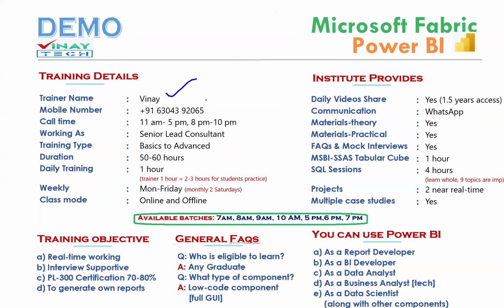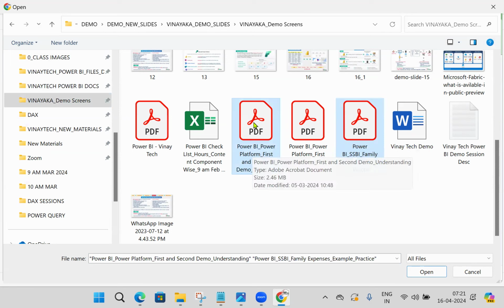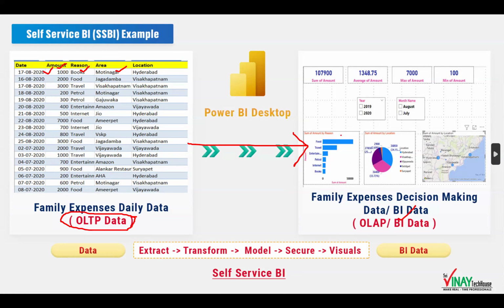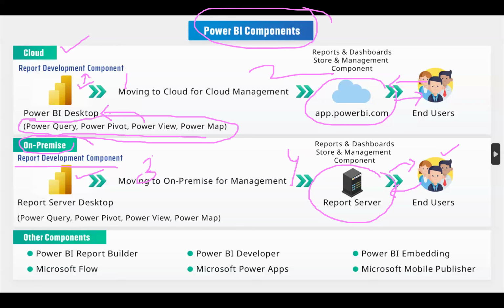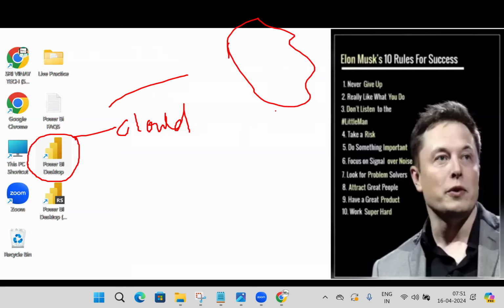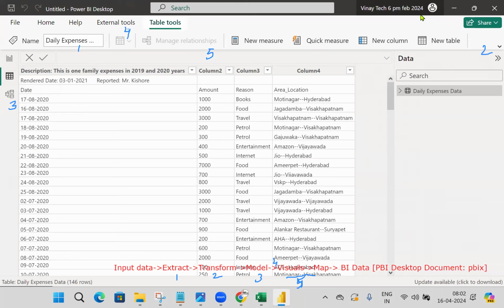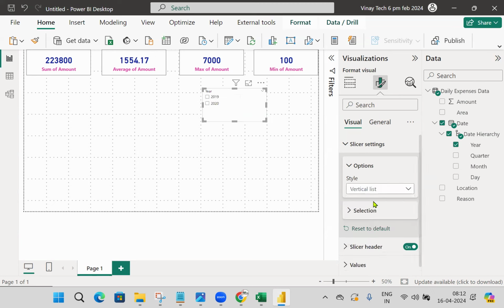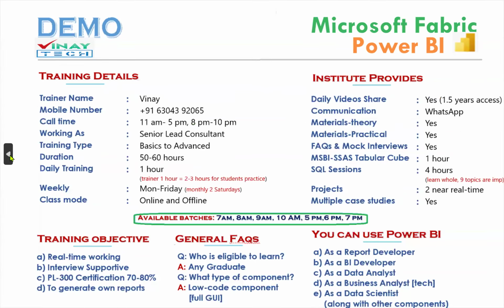Vinay Tech Power BI Second Demo SSBI Example